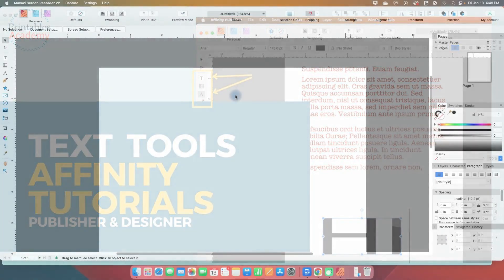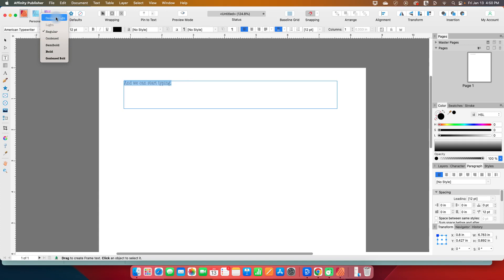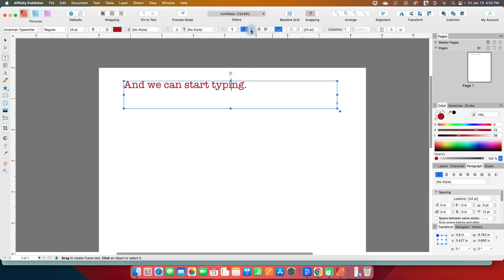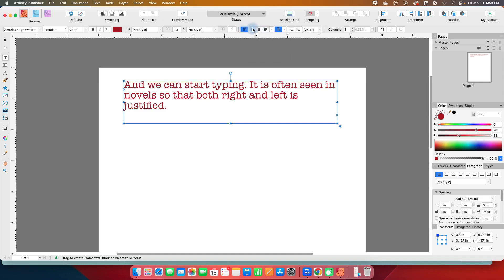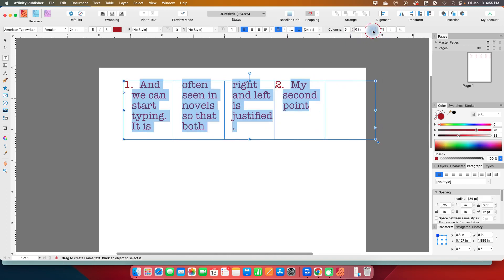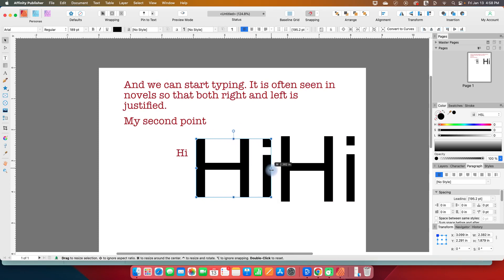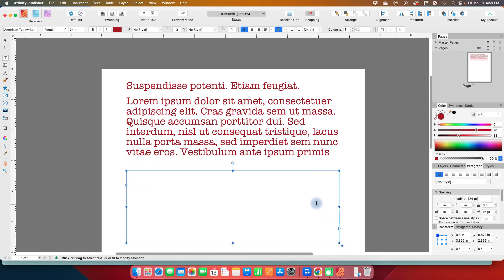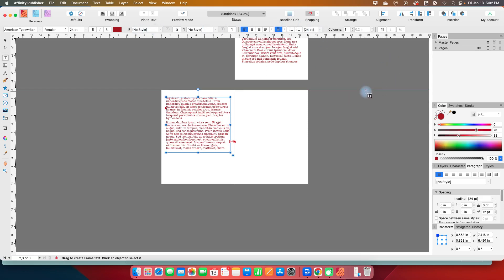Affinity Publisher V2: Text Tools Explained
With the release of Affinity V2, it was time to update my series of Shorts that I called Affinity Tool by Tool. This series will use V2 and give more detailed explanations aimed at beginner to intermediate users.

In this video we will look at two options for creating Text in Publisher--the Frame Text Tool and the Artistic Text tool. What is the difference and when you should you choose one or the other?

I will also show you the main options for text found in the contextual tool bar.

Timestamps:
0:00 Introduction
0:32 Using the Frame Text tool
1:16 Contextual toolbar options-changing fonts
2:15 Changing font size
3:08 Changing color
3:37 Justification, horizontal and vertical
6:17 Bullet points and numbered lists
6:53 Adding columns
7:55 The Artistic text tool
9:36 Suggestions for when to use frame text vs. artistic text
10:33 Linking text boxes to autoflow text

Most of my tutorials are aimed at online business creatives selling printables and digital files of all kinds, and low content books.